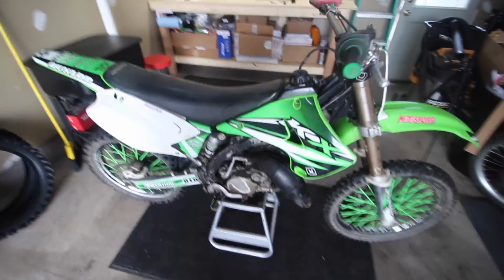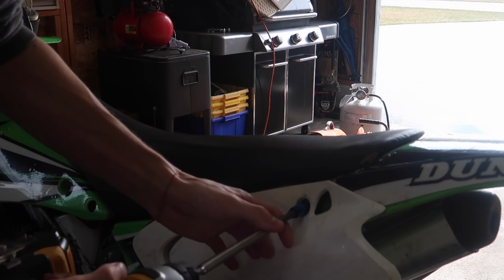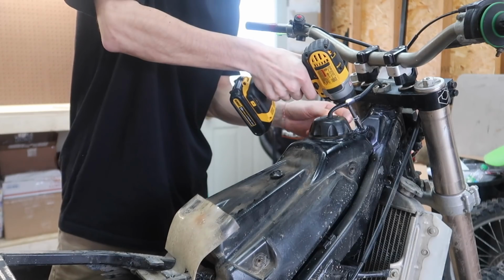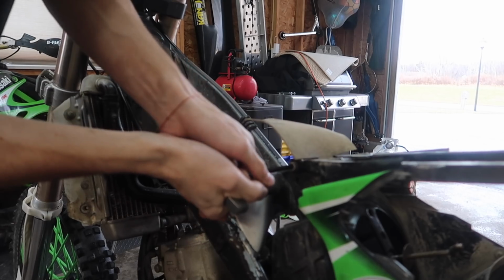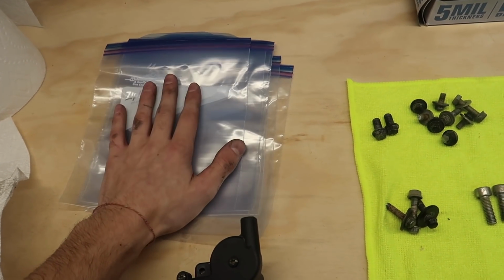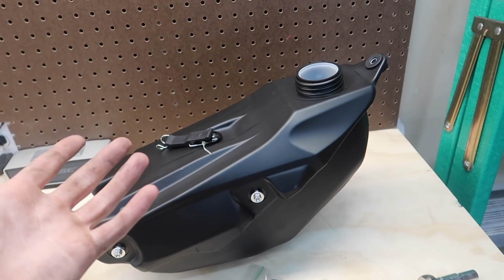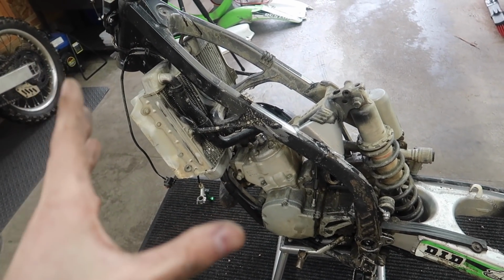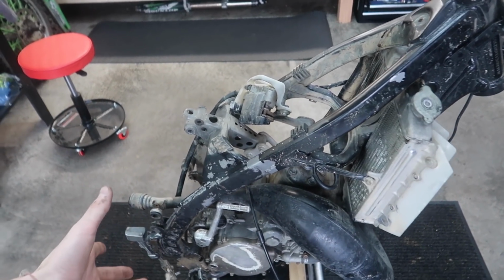2018 KX125 BUILD PT.1 | TEAR DOWN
This is the First official build series video taking apart my 2003 KX125... The end result will look like a 2018 KX250F if all goes to plan

FRIENDS -
BAILEY - @BAILEY_BANKES
ANTHONY - @ANTHONY_DICLEMENTE
PHIL - @PHILGALLELLI
MARK - @BIGBIRD_144
MIKE - @MIKECENZI
RYAN - @RGRIFFIN265
JOE - @ _SPAZIANO171
BAILEY - @BAILEYARCADI
DICKENS - @FATTONEY_AE86

Cameras / EQUIPMENT -

Canon T5i
Canon 10-18mm
Kit Lens

MY BIKES/MODS -

2017 KX250F -
Traction MX Seat Cover
ALL STOCK

2003 DRZ110 -
KLX110 Plastics
rev box
tall rental bars
custom shifter

Gear -
 100% RaceCraft goggles
 100% Gloves